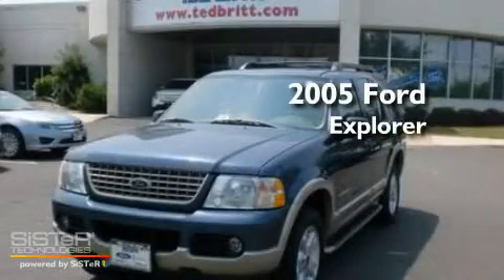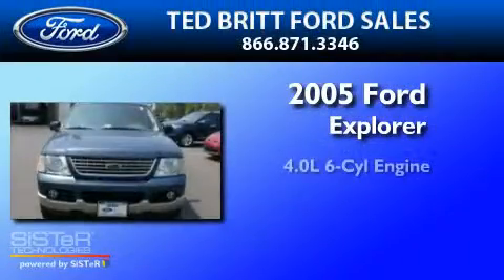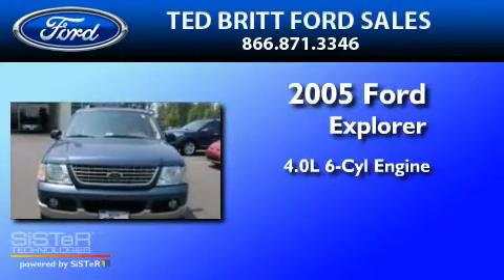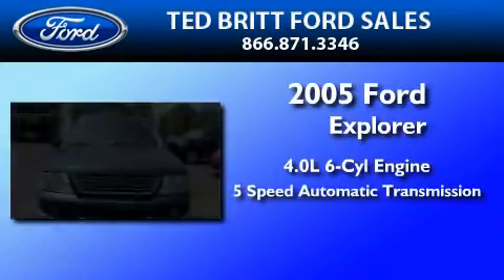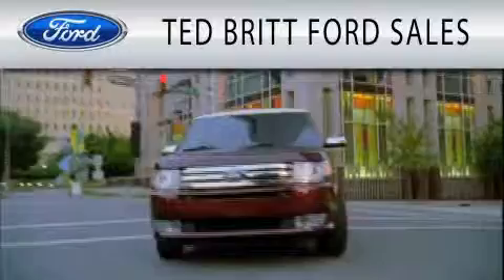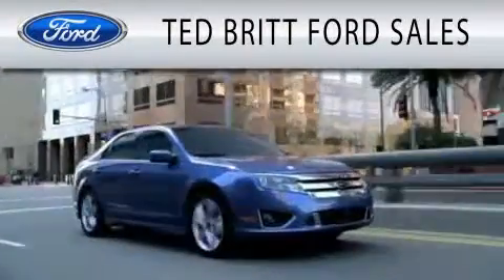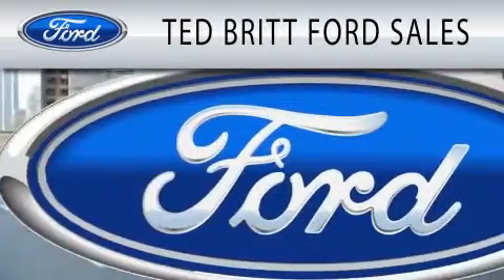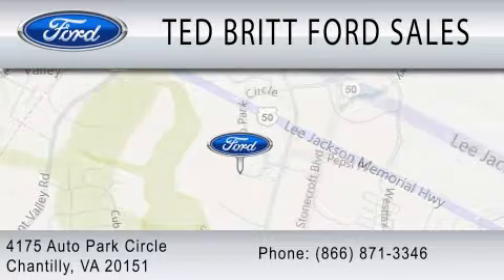2005 FORD EXPLORER Chantilly VA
Year : 2005
 Make : FORD
 Model : EXPLORER
 Engine : 4.0L V6
 Trans . : AUTO 5SPD
 Exterior : DARK BLUE PEARL
 Miles : 106,879
 Interior : MEDIUM PARCHMENT
 Stock : 12051A